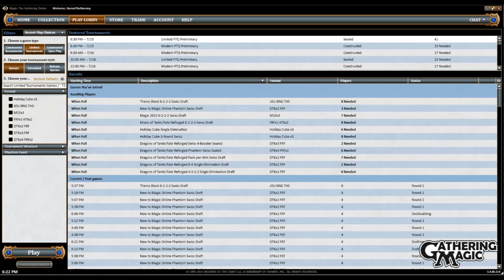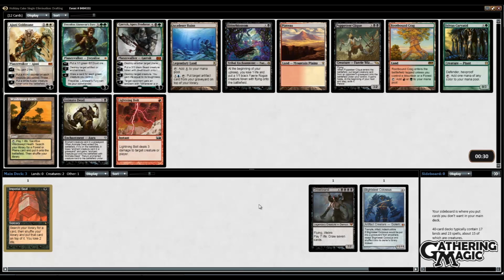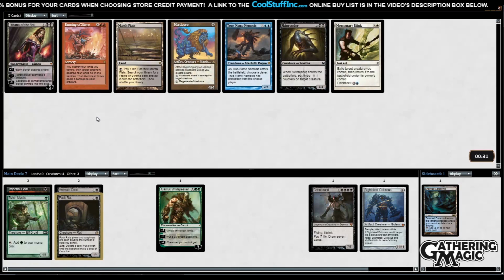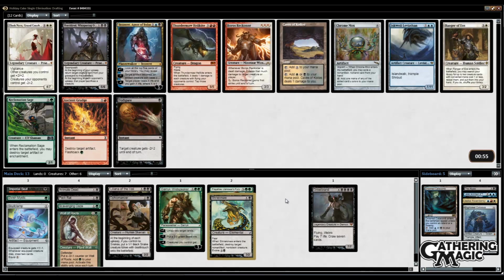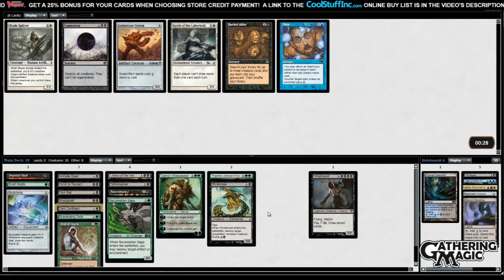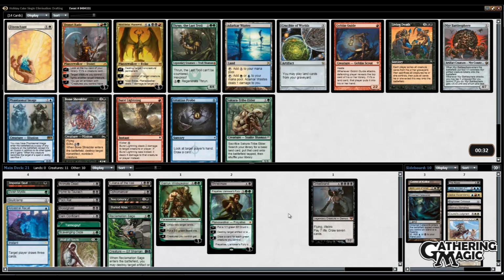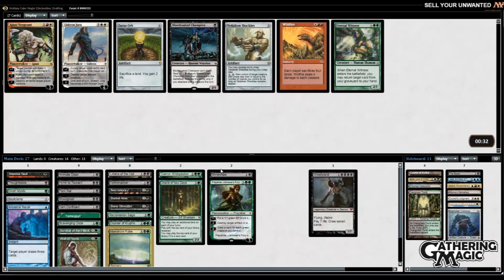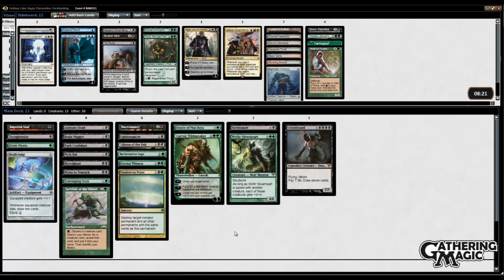Drafting with Numot: Holiday Cube #2, The Draft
VIDEO LINKS

DECK LIST

Lands:
7 Forest
9 Swamp
1 Overgrown Tomb

Creatures:
1 Elvish Mystic
1 Brain Maggot
1 Dark Confidant
1 Pack Rat
1 Bloodghast
1 Scavenging Ooze
1 Tarmogoyf
1 Ophiomancer
1 Reclamation Sage
1 Eternal Witness
1 Oracle of Mul Daya
1 Wolfir Silverheart
1 Griselbrand

Other:
1 Imperial Seal
1 Thoughtseize
1 Skullclamp
1 Animate Dead
1 Hymn to Tourach
1 Survival of the Fittest
1 Necromancy
1 Liliana of the Veil
1 Maelstrom Pulse
1 Garruk Wildspeaker